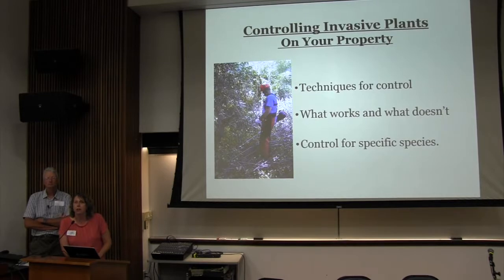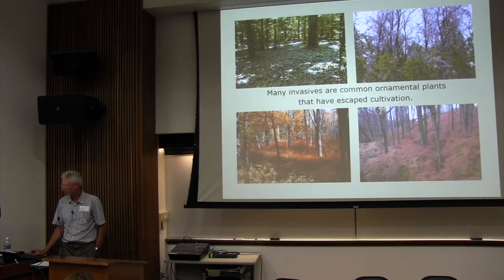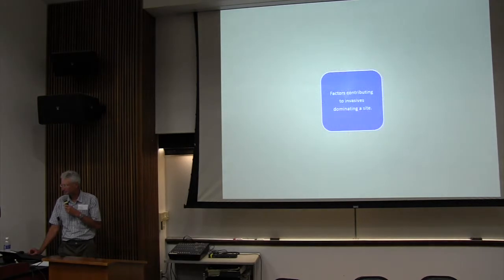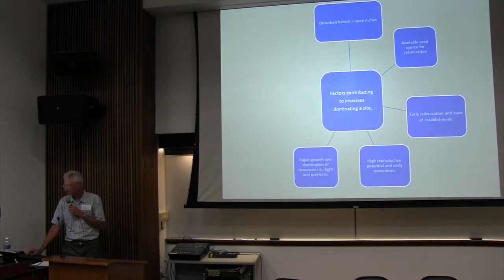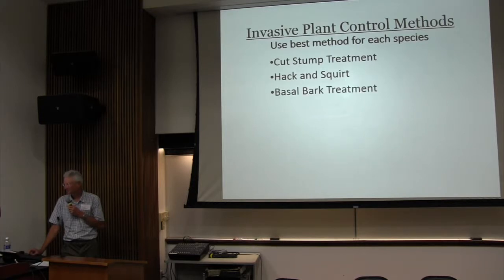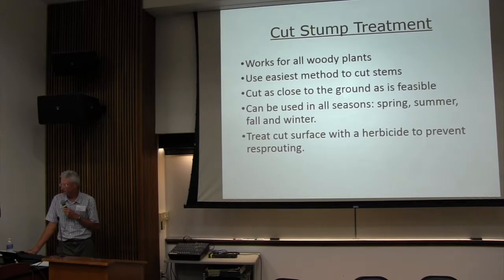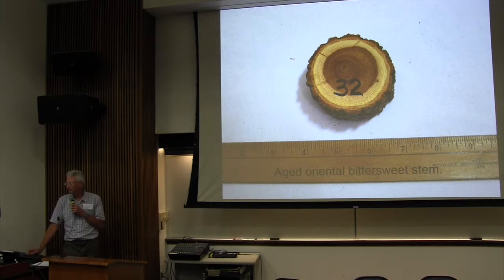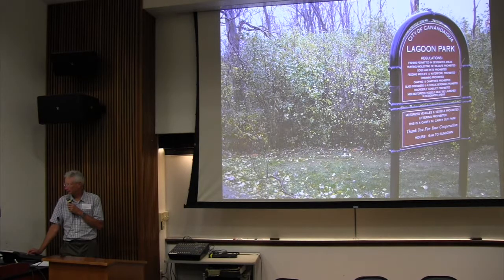Controlling Terrestrial Invasive Species on Your Property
From the New York State IPM Program Conference on Invasive Species, July 13, 2017, Siena College, Loudonville, NY
Speaker: Jim Engel, White Oak Nursery, whiteoaknursery.biz